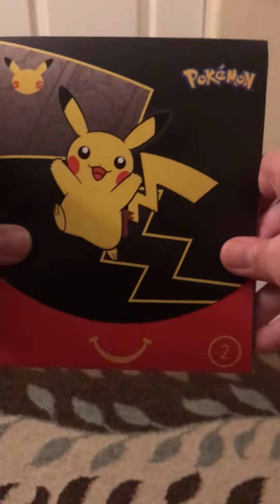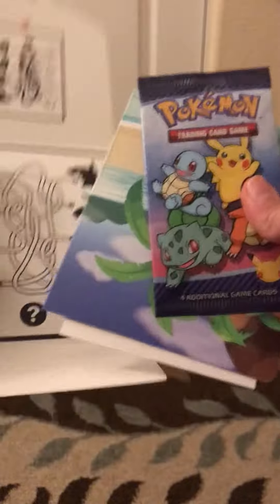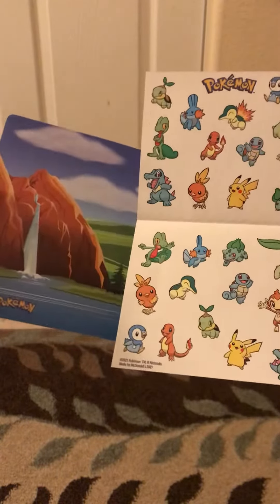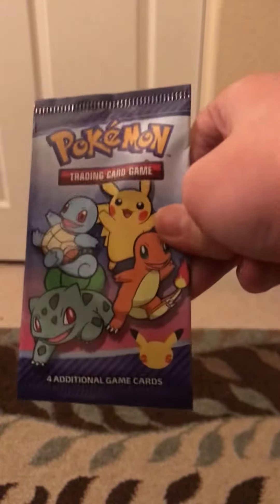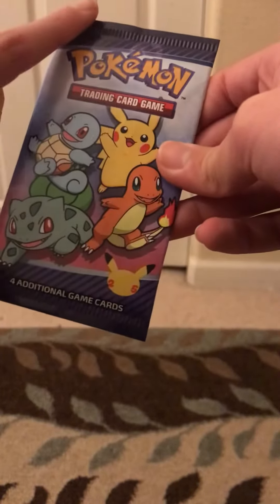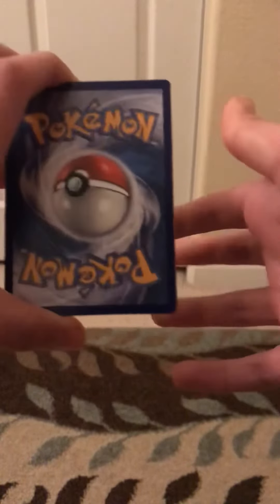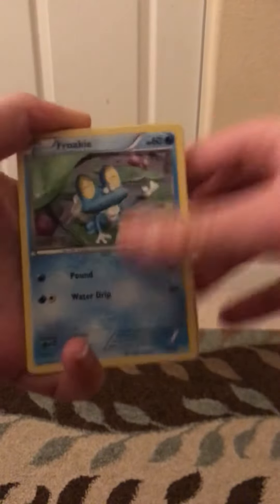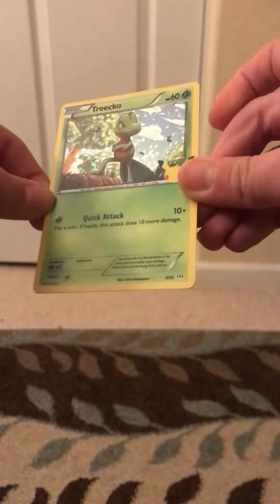Opening A McDonald’s Pokemon pack.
We open one pack